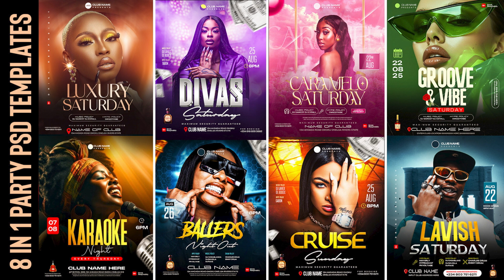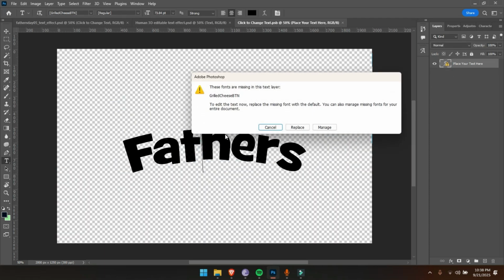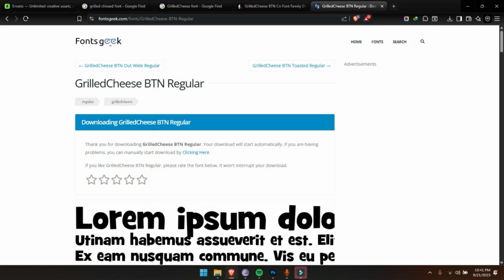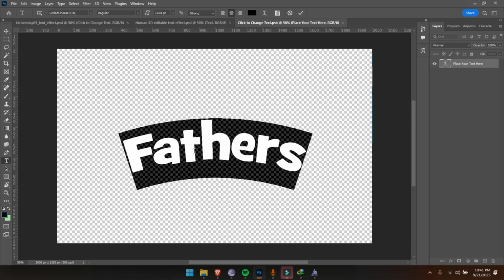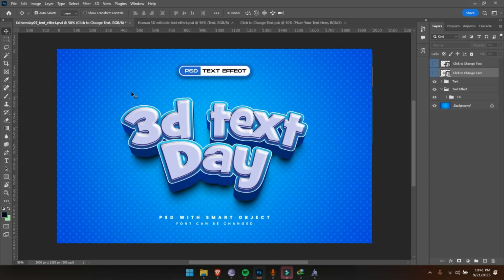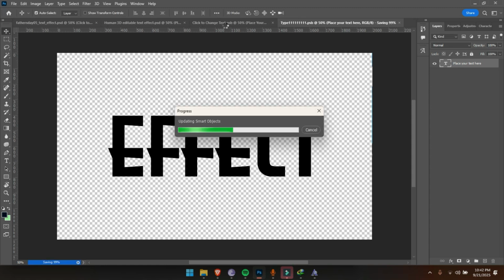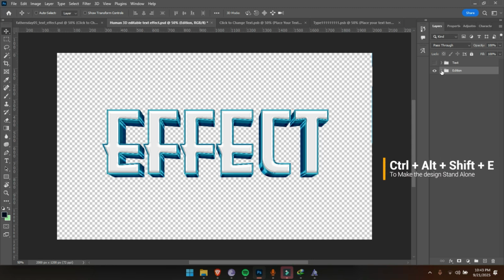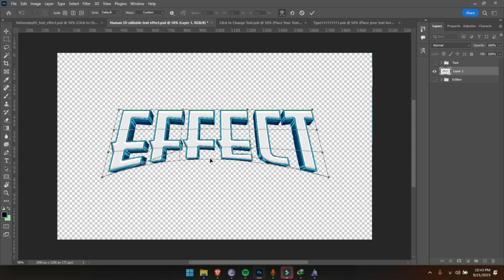40+ FREE Editable 3D Text Effects & How to Customize Them in Photoshop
🎁 Get 40+ FREE Editable 3D Text Effect PSD Files + learn how to customize them in Adobe Photoshop!
In this video, I’m giving you ready-to-use PSD templates that you can edit instantly — change fonts, colors, layers, and create your own unique 3D titles in minutes.

✨ What’s inside this free pack:

40+ Editable PSD 3D Text Effects

Fully customizable (fonts, colors, styles)

High-quality, professional design templates

🖌️ What you’ll learn:

How to open and use the PSD files in Photoshop

How to edit and customize text effects step by step

Tips to make your 3D text stand out in flyers, posters, logos, and thumbnails

Latest Design Pack

🔥 Perfect for graphic designers, beginners, and content creators looking for editable Photoshop templates to save time and create stunning text designs.

💬 Drop your questions & ideas in the comments!